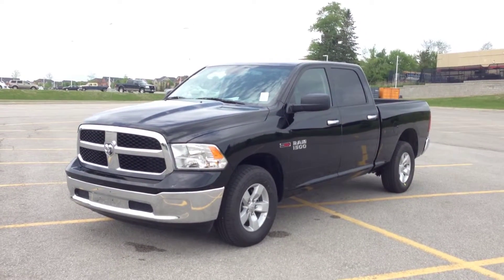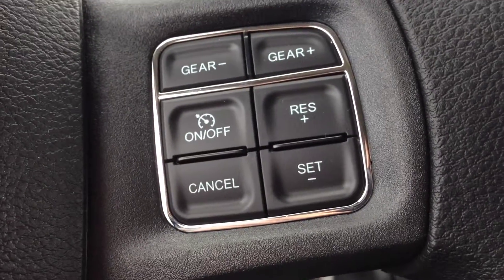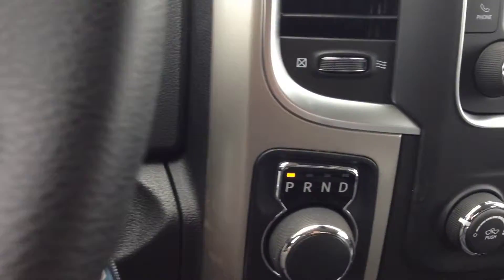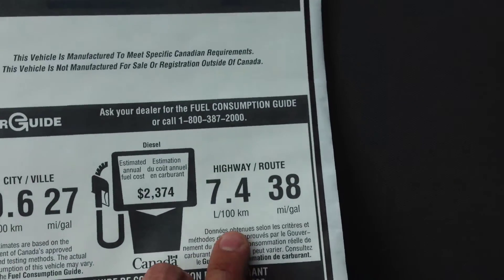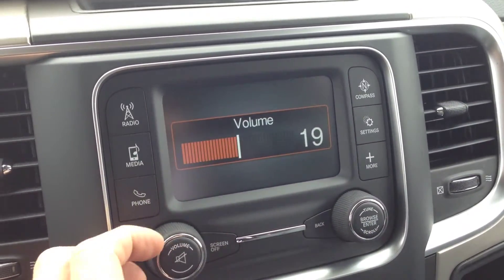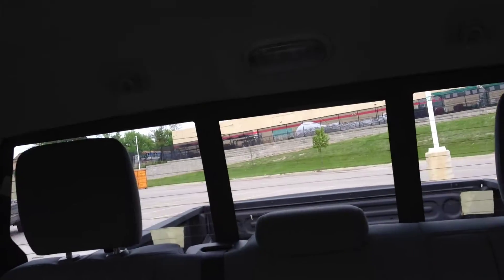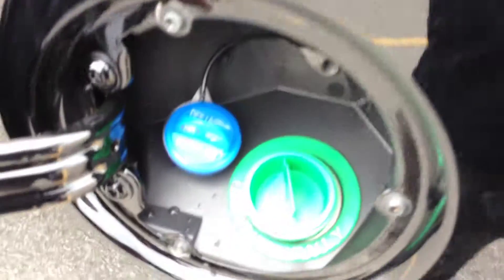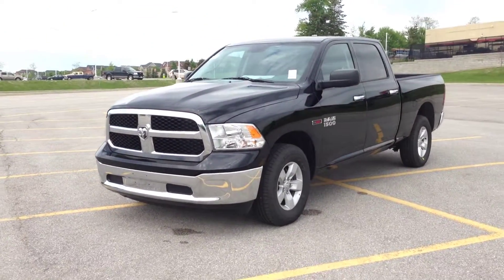2014 Black Ram 1500 SLT Crew Cab Ecodiesel Newmarket Ontario | MacIver Dodge Jeep